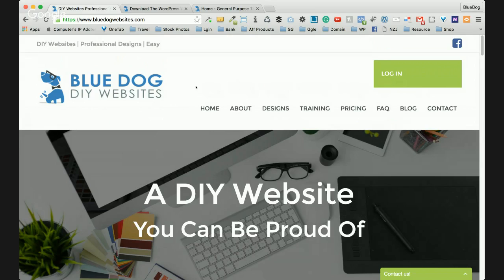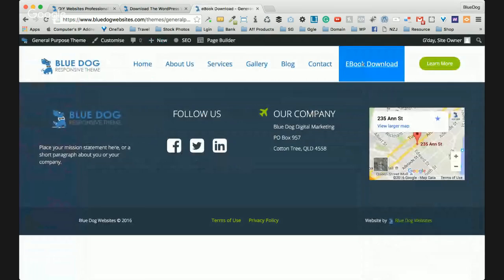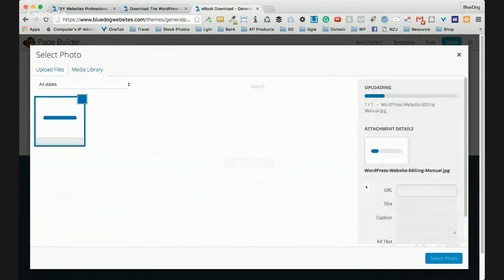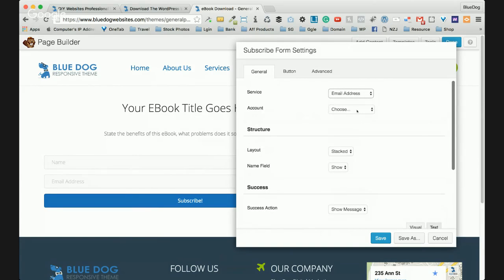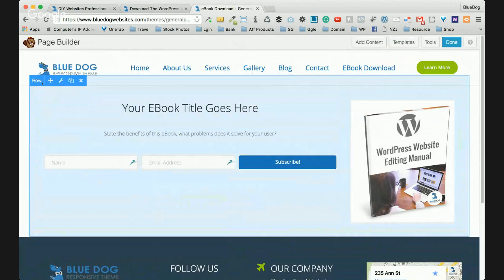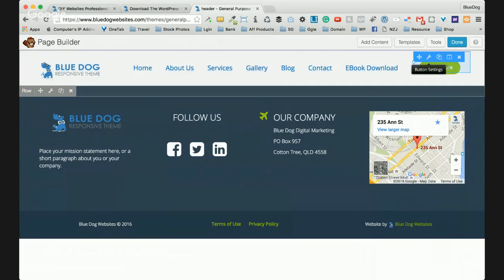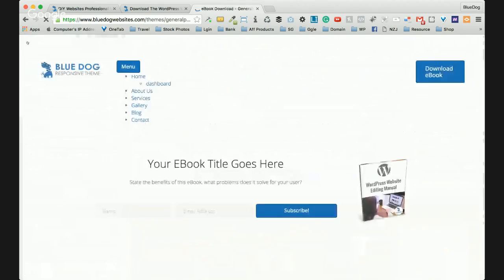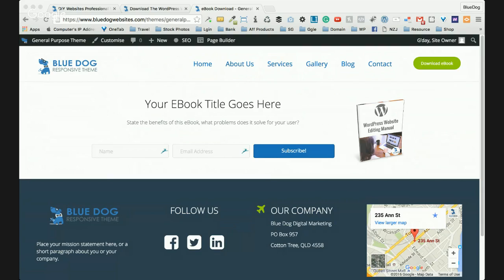Blue Dog DIY Coaching Call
In this call we are going to create a new landing page for an eBook optin, and link it to a button on the home page.
We will also be answering your questions so if you have anything to ask, please do. :-)